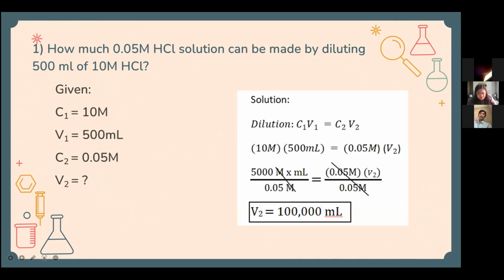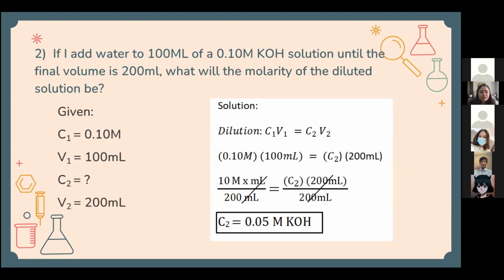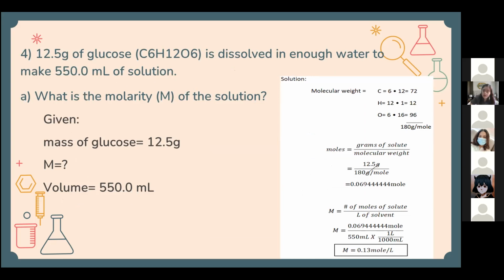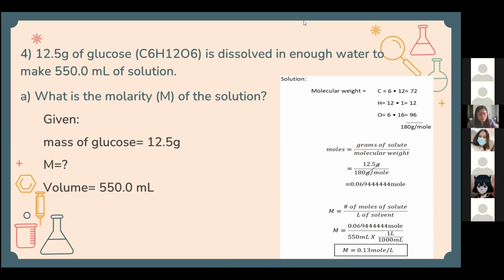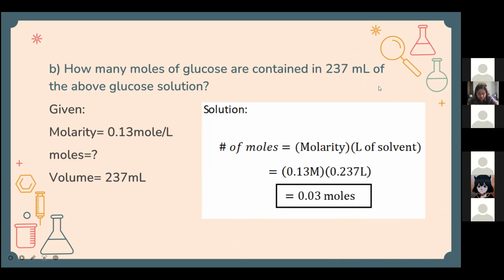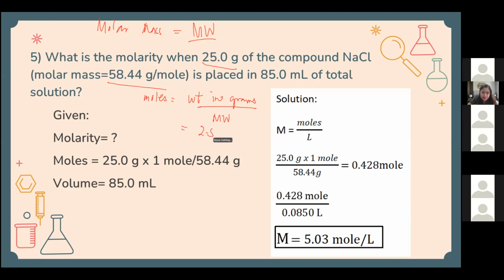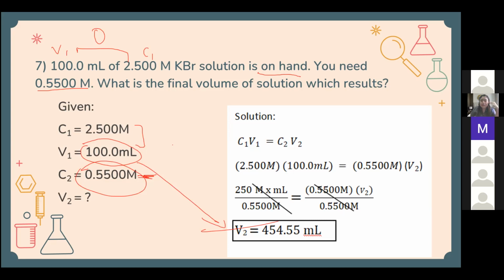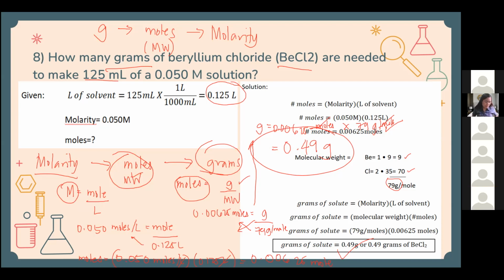Chem101 Lab | Activity 6 PostLab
Concentration and Dilution